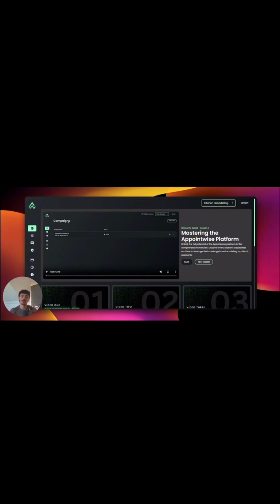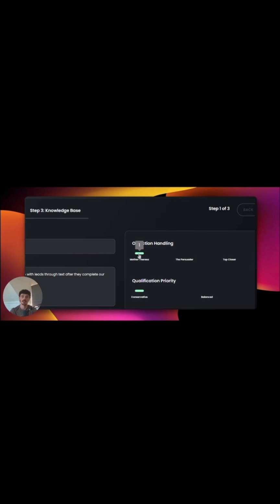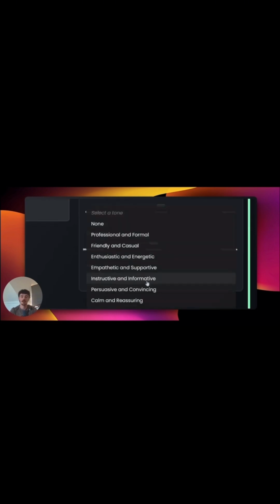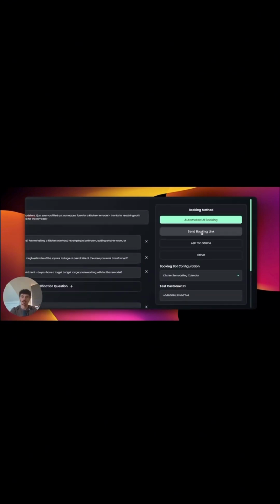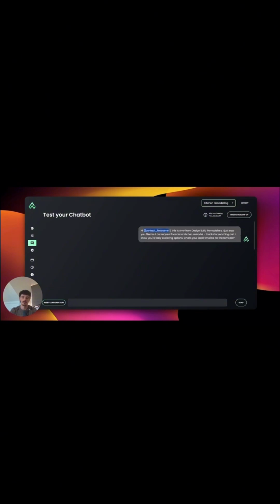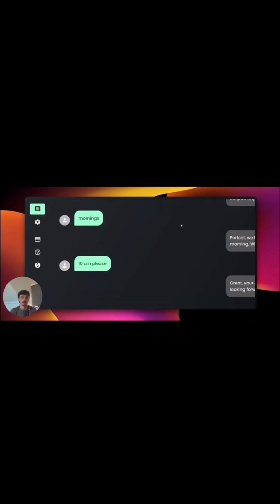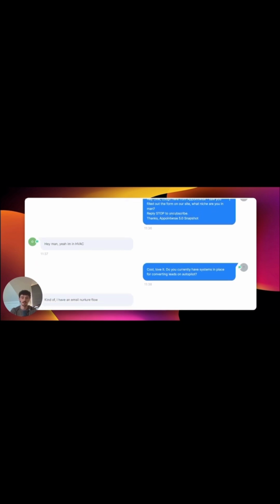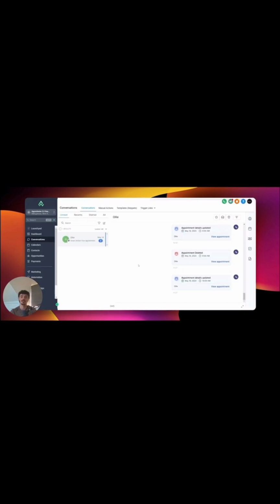I’ve by accidentally built the best fulfilment ever | real estate